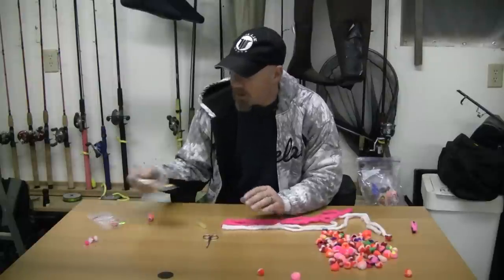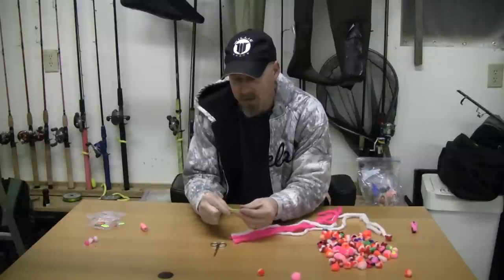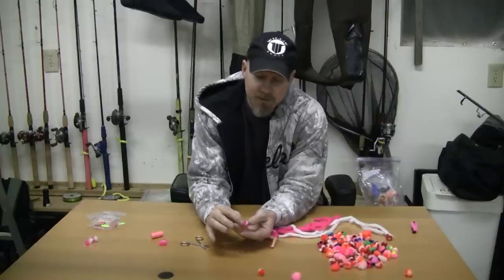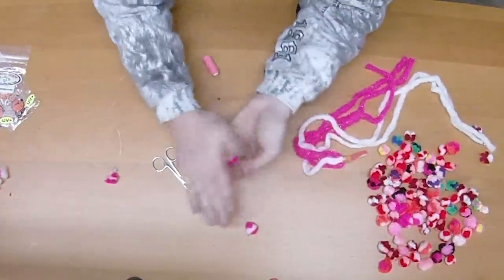Steelhead and Salmon Yarnies 101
Yarnies are great for side drifting, bobber dogging or drift fishing for steelhead and salmon. From "Gringo's Garage", Gringo Pescador shows you just how easy it is to make yarnies for steelhead and salmon fishing.